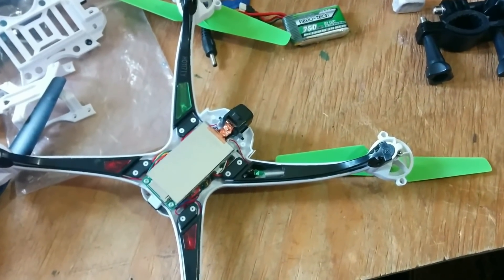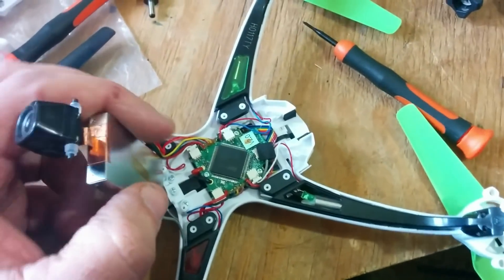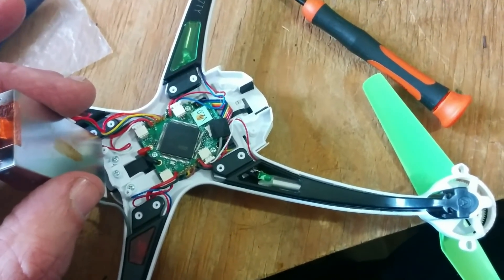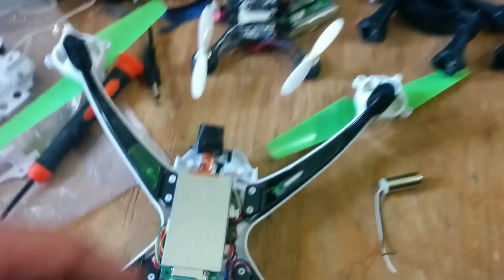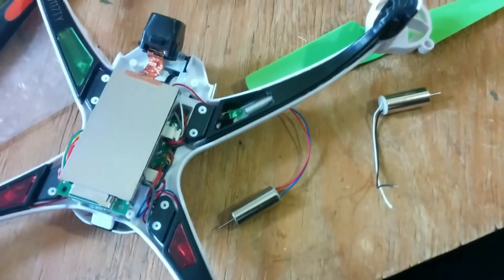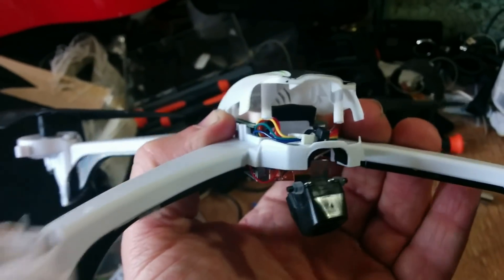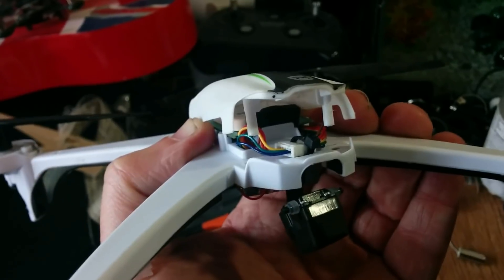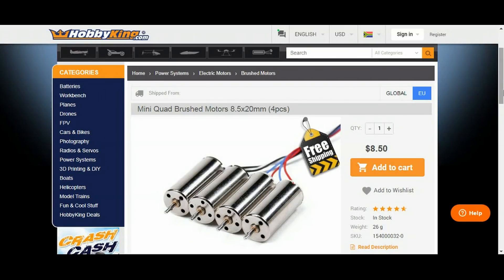Sky Viper v2450 GPS teardown NAVLOG 29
Taking apart my Ardupilot powered Sky Viper 2450 GPS because somebody asked me too.

This is actually what is inside

STM32 CPU
5x serial ports
1x I2C
1x SPI
ICM20789 IMU including 3-axis accelerometer, gyro and barometer
Ublox M8 GPS
brushed motors
the camera can be manually adjusted to point forward, down or anywhere in between
2.4Ghz wifi for telemetry and video
weighs 145g
flight time of about 11min
top speed of between 8m/s ~ 10m/s
video streaming uses a Sonix board with ARM CPU running FreeRTOS and OmniVision OV9732 chip